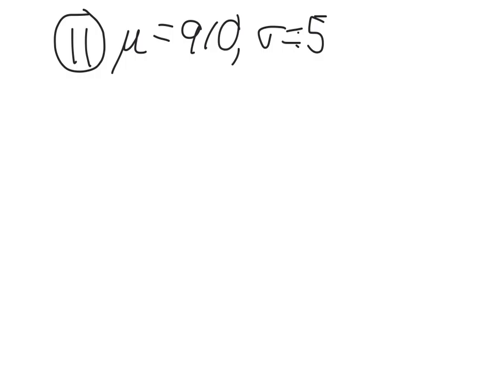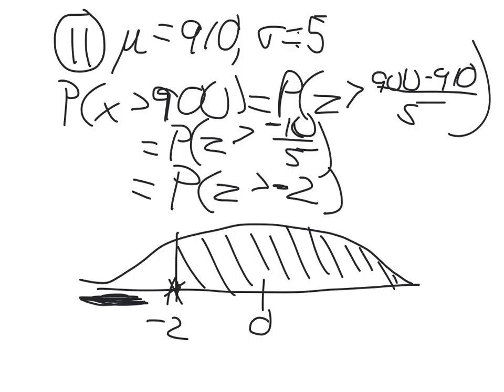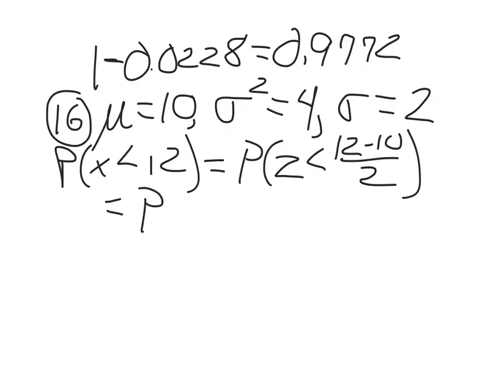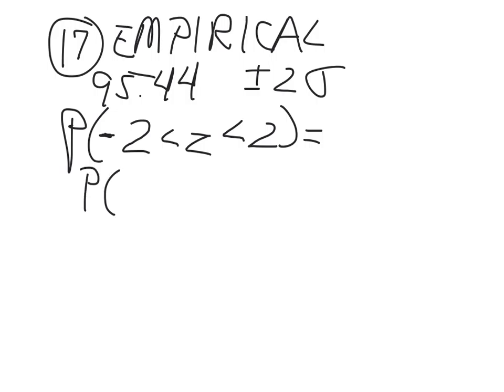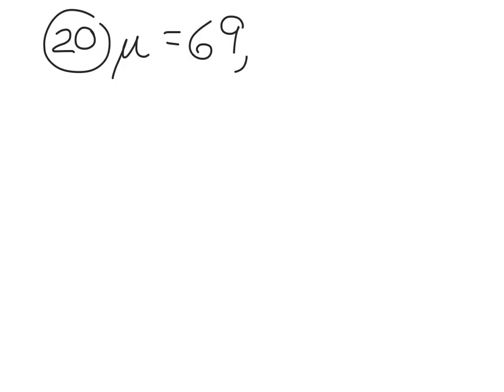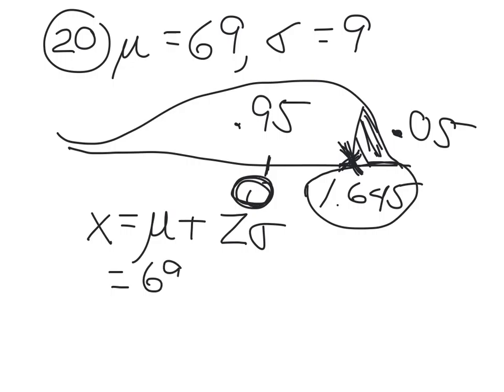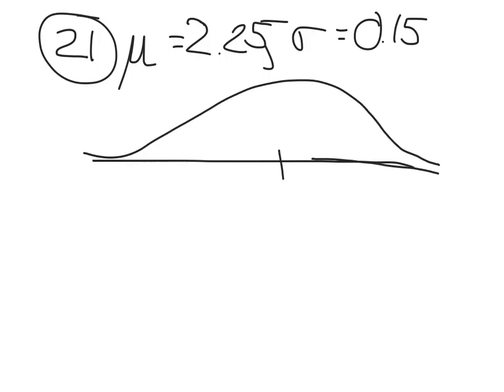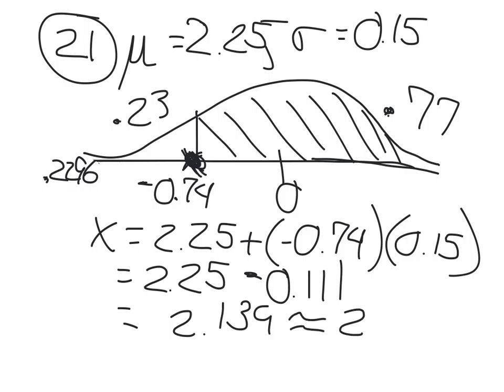exam2p1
Exam 2 Q 11-21